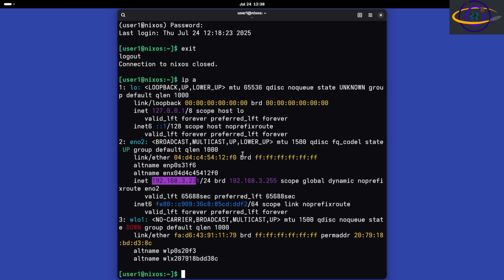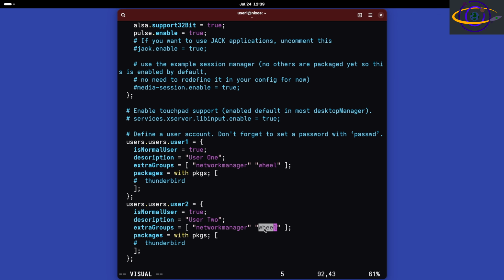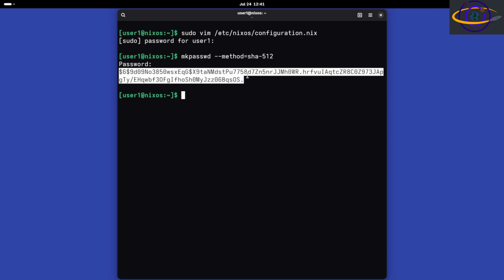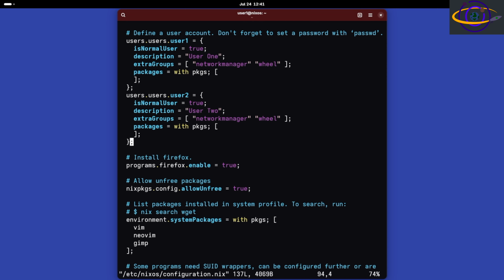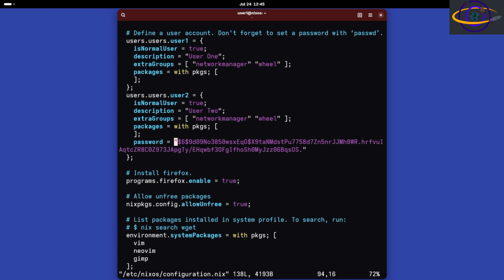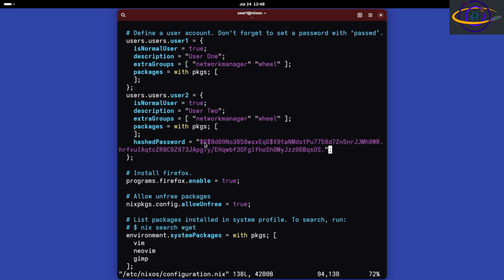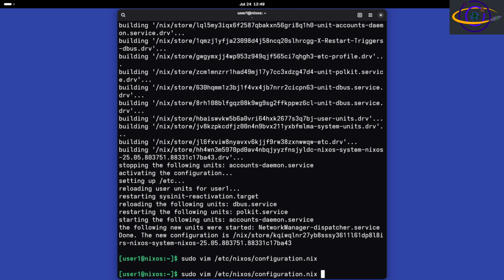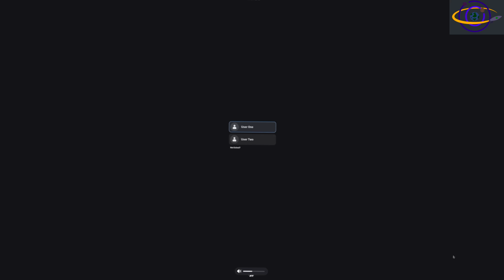NixOS - Add New User